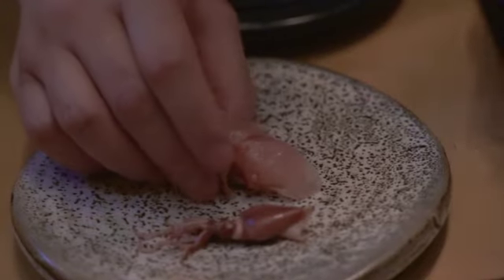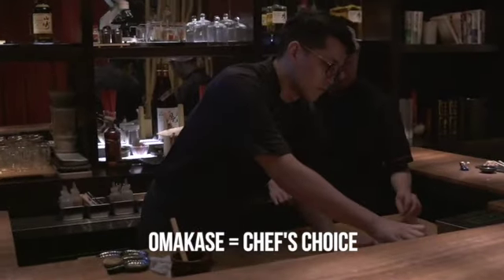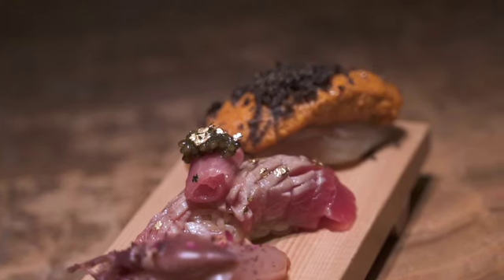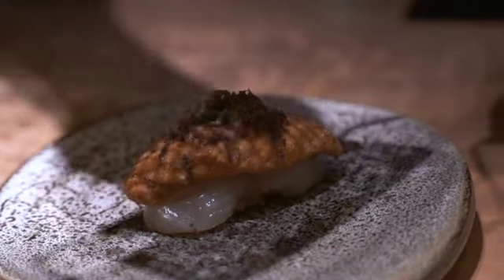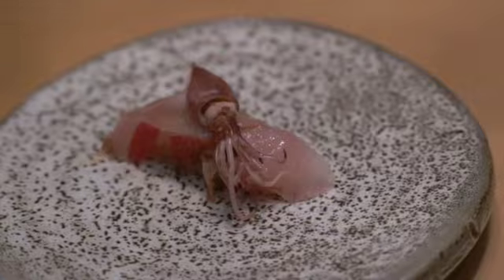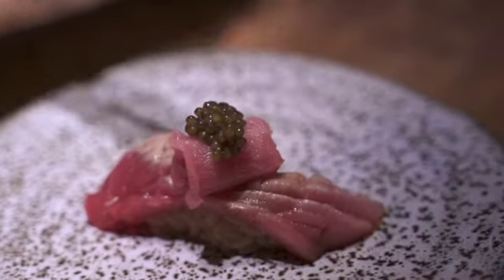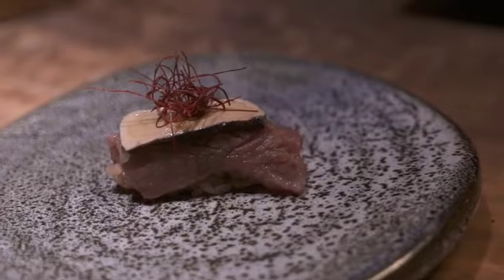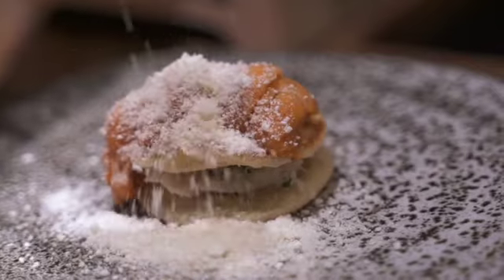Omakase Sushi Ultimate eats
Executive Chef Frankie Chen elevates traditional omakase to an art form with ingredients like caviar, A5 Wagyu beef, and firefly baby squid. Tucked inside an old concierge's desk, the restaurant offers a custom dining experience that feels miles away from nearby Times Square.